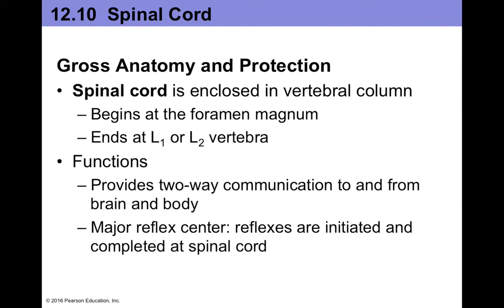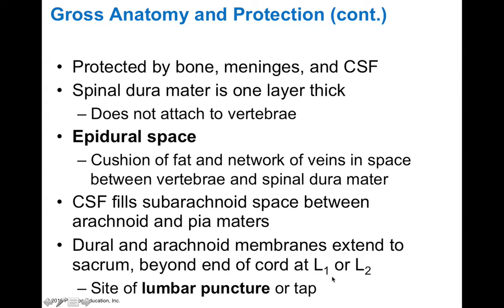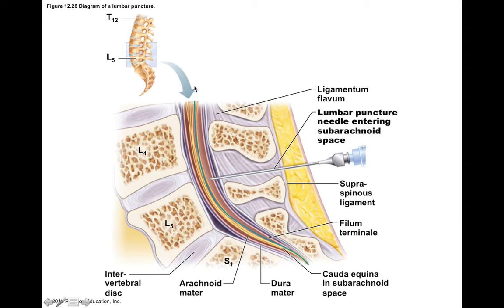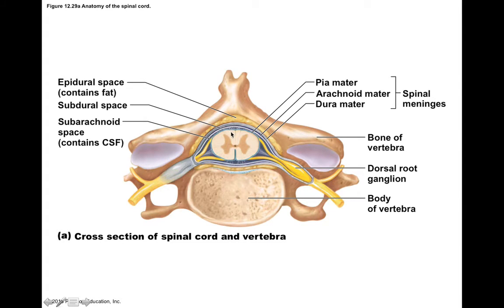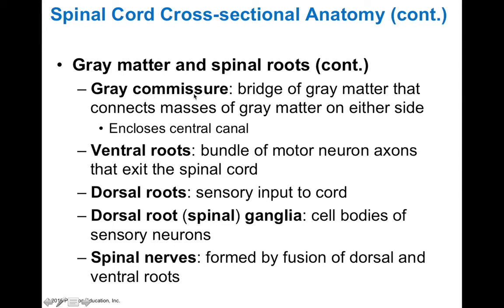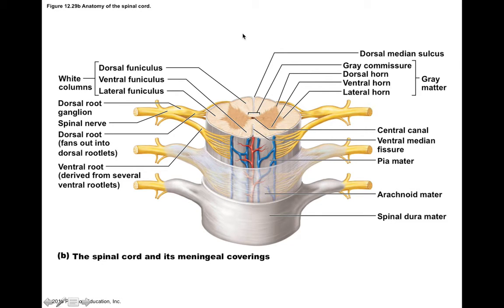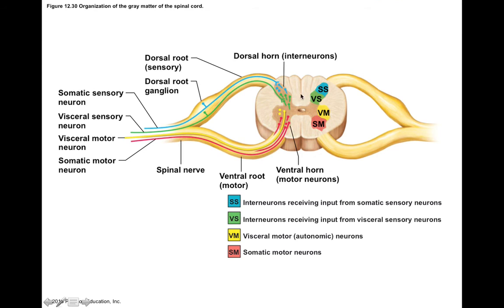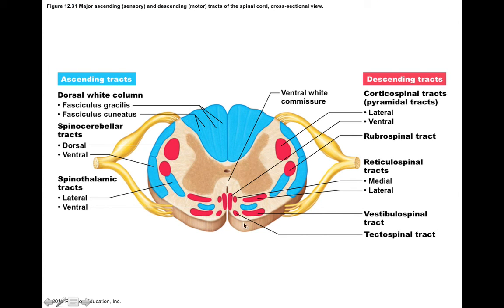Chapter 12.10 Spinal Cord BIO201